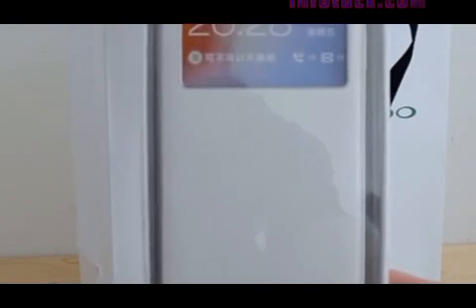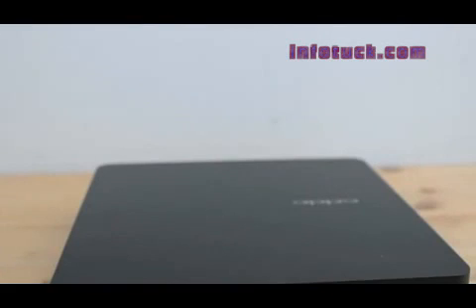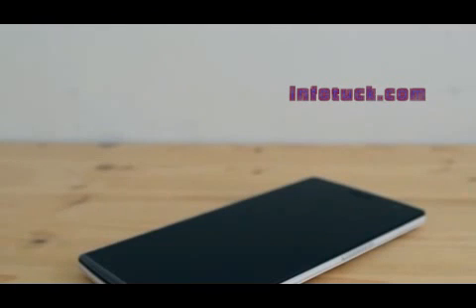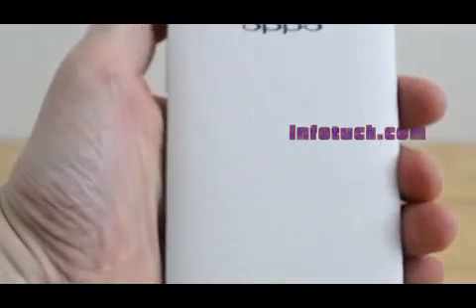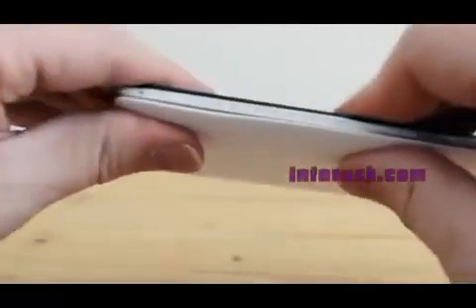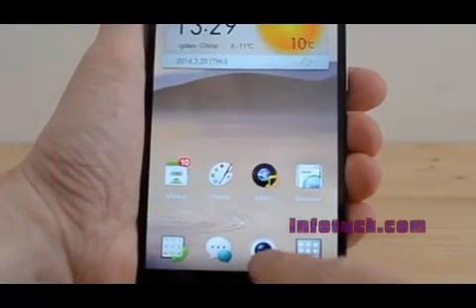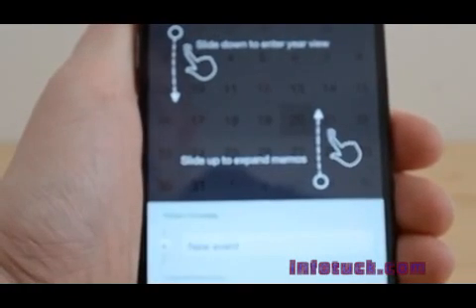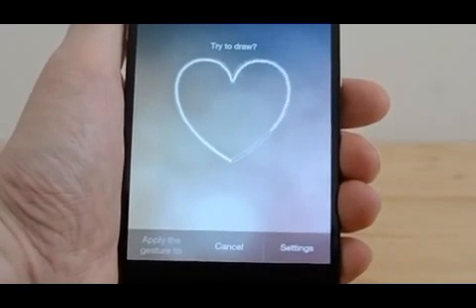Oppo Find 7 Unboxing and Review